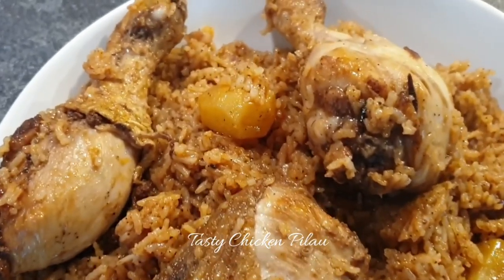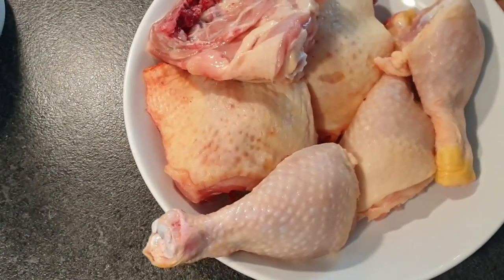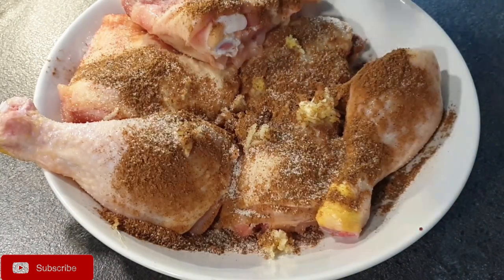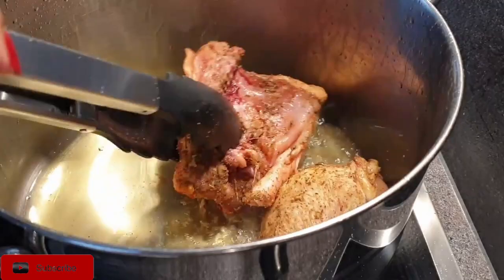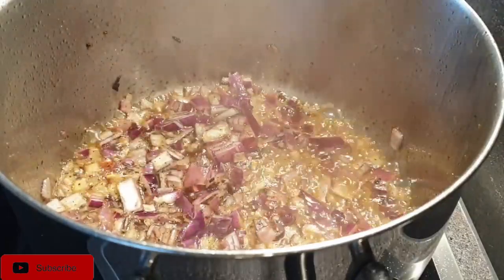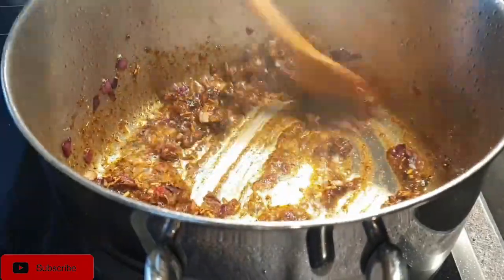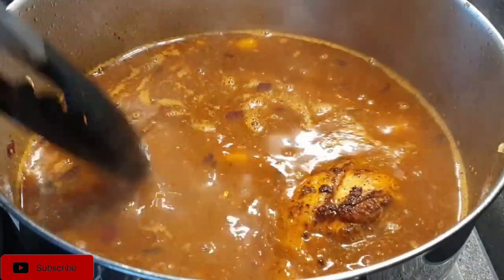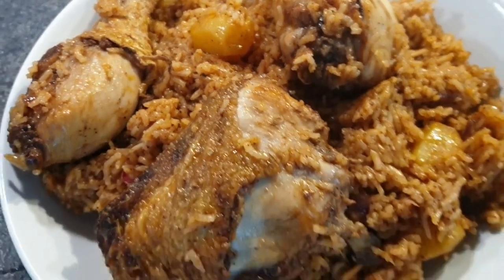Perfect & Easy Chicken Pilau || Swahili Chicken Pilau | Chicken Pulao Recipe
Pilau is a delicacy that is enjoyed across Kenya and East Africa regions at large Beef , Chicken or Mutton. The exact measurements and Ingredients for this recipe are:
2 cups Basmati Rice
1 Tsp Garlic paste
1 Tsp Ginger
1 Tbsp Tomatoe Paste
2 1/2 Tbsp Pilau Masala
2 Onions
500g Chicken